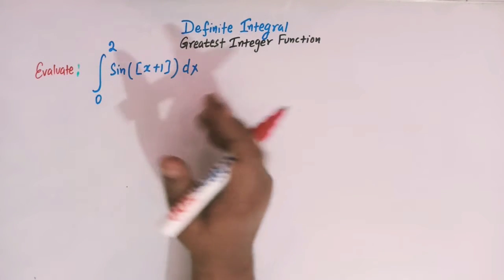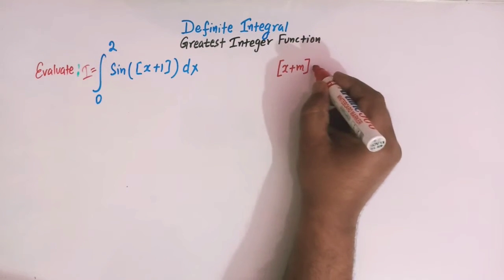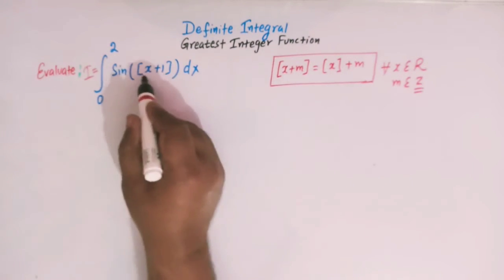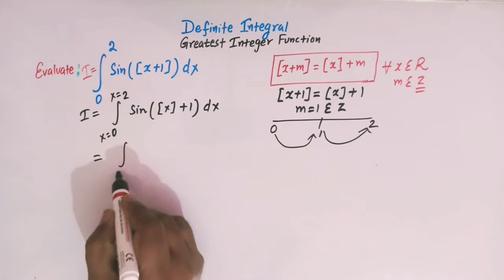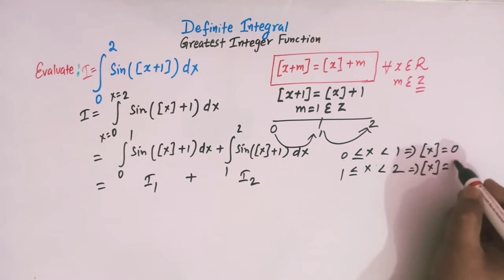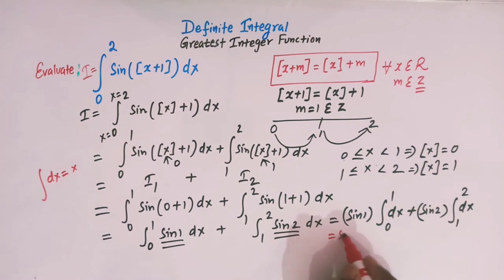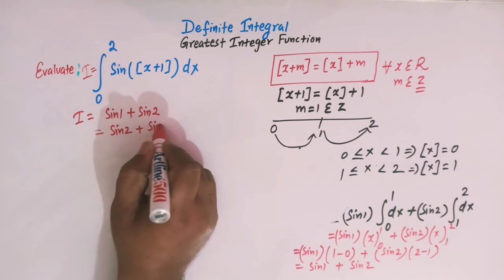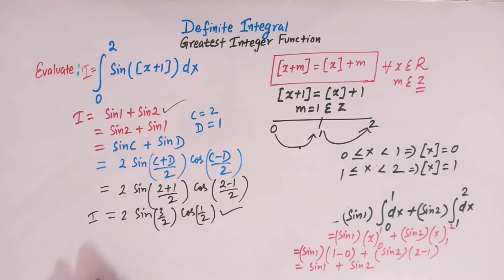Definite Integral of greatest Integer Function ( Part 70)